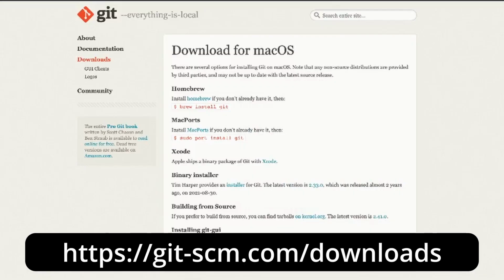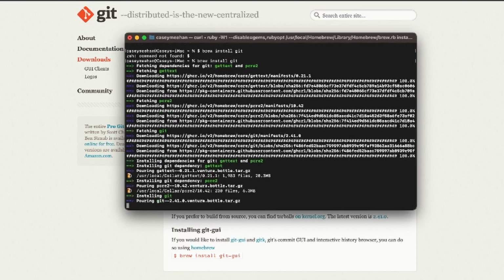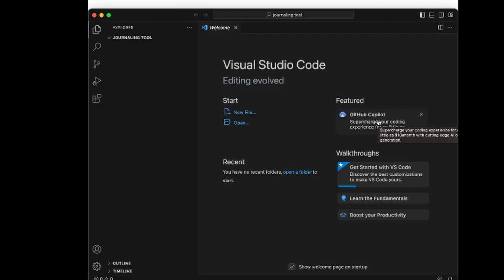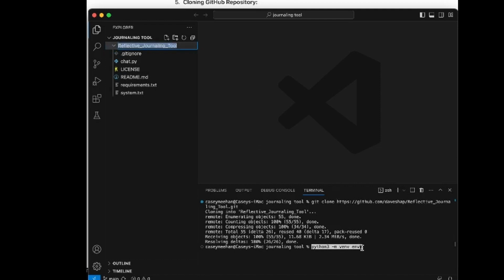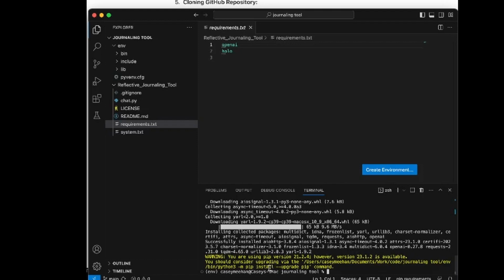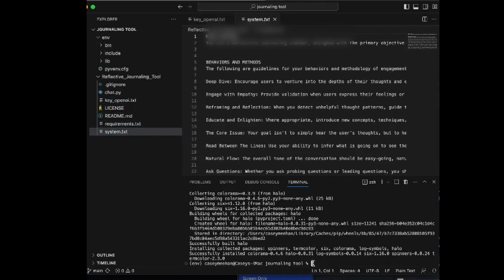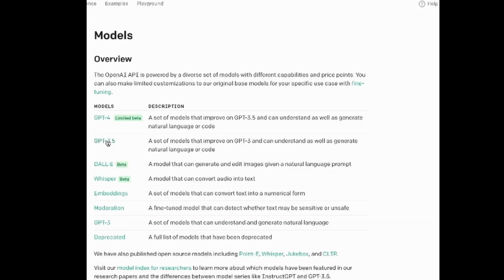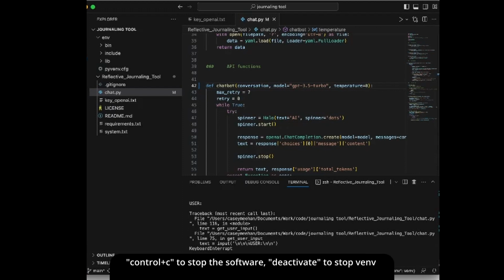Clone Your First AI GitHub Repository (Like A Caveman)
Ever looked at those groundbreaking AI projects on GitHub and thought, 'How can I get my hands on these? How can I use this genius code to amplify my own ideas and build something amazing?' These days, many exciting AI projects are locked within these repositories, and accessing them can make you feel like a caveman trying to decode an alien language.

In this video, we will caveman our way through installing Homebrew, Git, VS Code, Python, and not just clone a github repo but create a virtual environment and install the necessary packages for whatever repository you are interested in.

01:01 - Installing Git and Homebrew for the first time

03:13 - Installing Virtual Studio Code (VS Code)

05:11 - Installing Python

05:34 - Cloning the Repository from GitHub URL

06:26 - Creating a Virtual Environment (venv)

07:42 - Activating the Virtual Environment (venv)

07:50 - Installing packages

08:43 - Upgrading Pip

11:47 - Installing YAML (PYYAML)

12:53 - Updating the OpenAI Model for this Repo

13:36 - Successfully running the repo!

15:20 - Recap

I hope this helped you learn how to clone a repo from github!